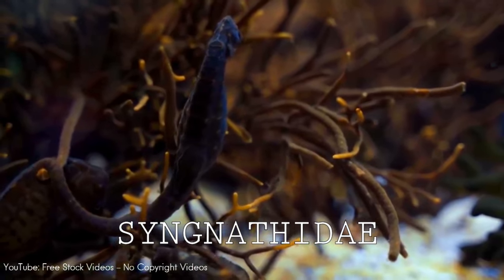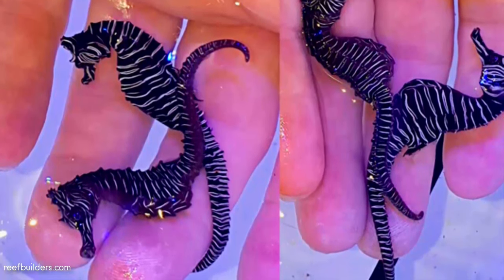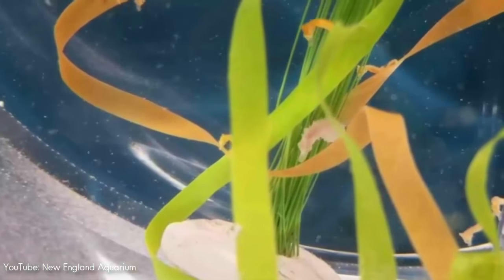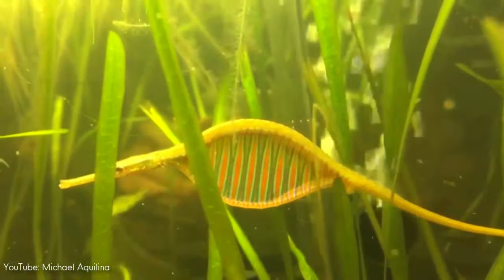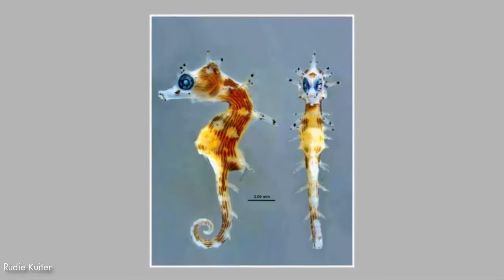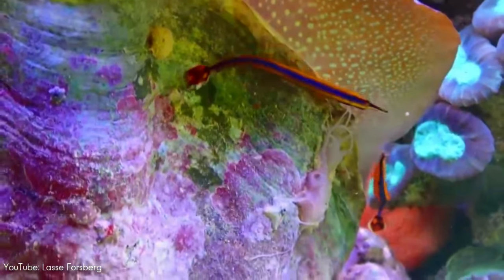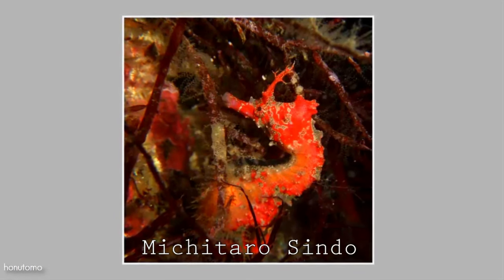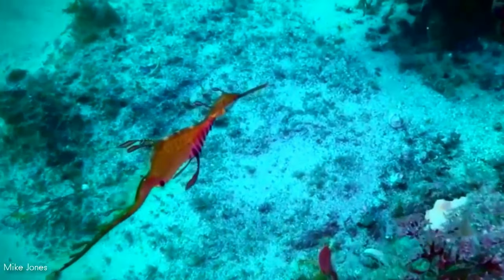10 Most Beautiful Seahorses In The World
10 of the most beautiful / amazing / colorful seahorses / seahorse / syngnathids / synghathid in the world.

The syngnathidae is a large and diverse group of seahorses, pipefishes, seadragons and pipehorses, all having a tiny mouth at the end of a tubular snout and semi-flexible bodies encased in bony rings.
The members of this family lack fin spines and pelvic fins, and other fins may be reduced or absent.
They also have a unique reproductive mode where the female deposits her eggs into an abdominal brood pouch or onto a modified exposed region on the underside of her male partner.
The male then incubates and nourishes the developing embryos until they hatch.
As these extraordinary cryptic fishes are often ornamented with filaments and other appendages to enhance their excellent camouflage, stay with us as we are looking at 10 of the most beautiful syngnathids in the world.
These syngnathids are including the zebra seahorse, dwarf seahorse, yellow banded pipefish, softcoral seahorse, ribboned pipehorse / ribboned seadragon, rainbow belly pipefish, leafy seadragon, bluestripe pipefish, sindo's / shiho seahorse, and the common seadragon / weedy seadragon.

amazing
beautiful
sea horse
fish
sea
ocean
fishes
underwater
cute
amazing
colorful
wonderful
seahorses
seahorse
seadragon
wonderful
cute
great